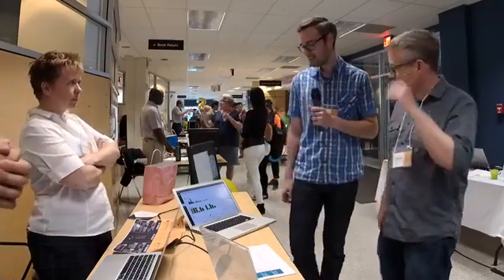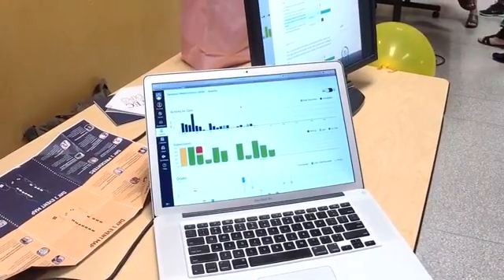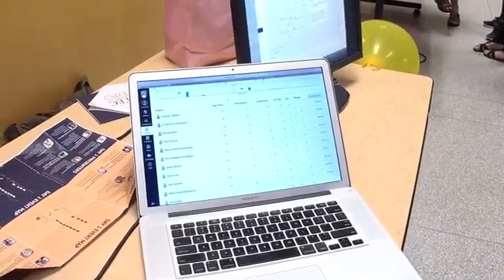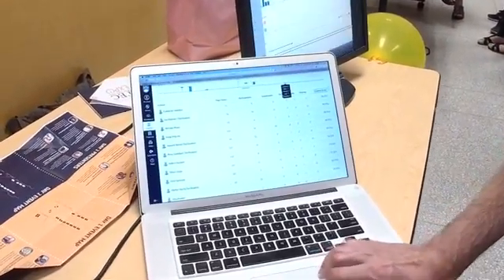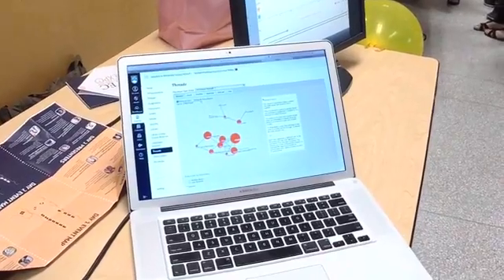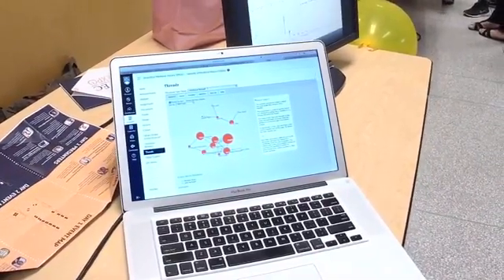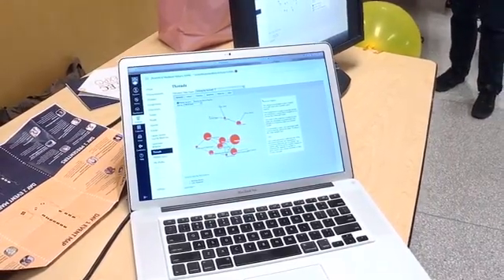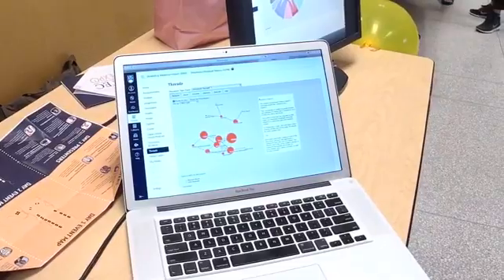Exploring Canvas Analytics with Will Engel, Craig Thompson & Dr. Leah Macfadyen at UBC TEC Expo 2018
With UBC switching to Canvas as the Course learning management system, Will Engel and Craig Thompson show Master of Educational Technology Program Associate Director & Instructor Dr. Leah Macfadyen some of what Canvas can provide instructors in the way of analytics within their courses.

For UBC tutorials on using Canvas, visit the Learning Technology Hub

This video was created by Eric Lee as a part of the 2018 the Technology Enhanced Classroom (TEC) Expo. TEC Expo is a yearly event hosted by the Educational Technology Support in UBC's Faculty of Education. The event is designed to showcase and celebrate creative and innovative uses of technology in face-to-face, blended, and online classrooms within the Faculty of Education. You can learn more about TEC Expo

You can also learn more about the UBC Master of Educational Technology